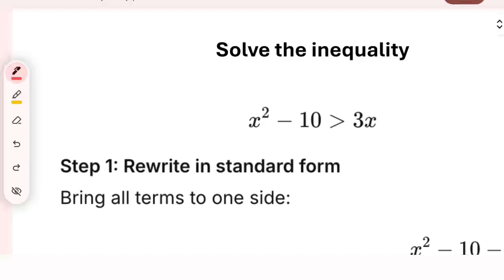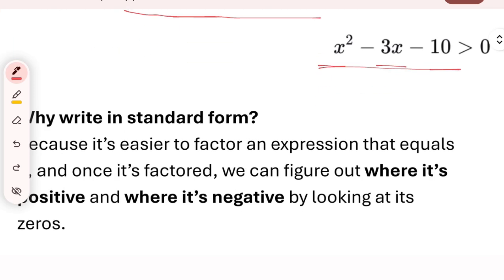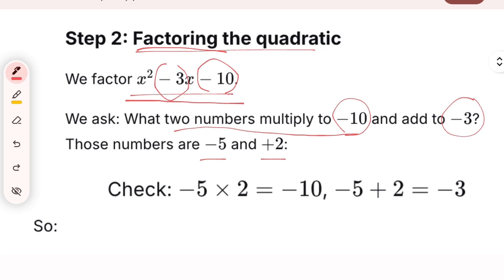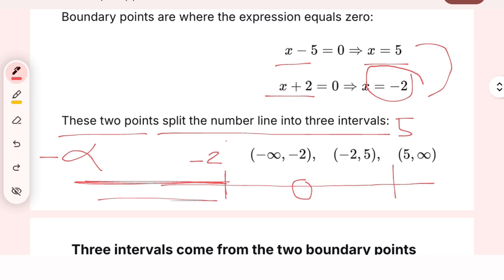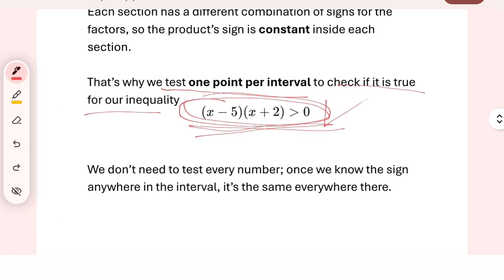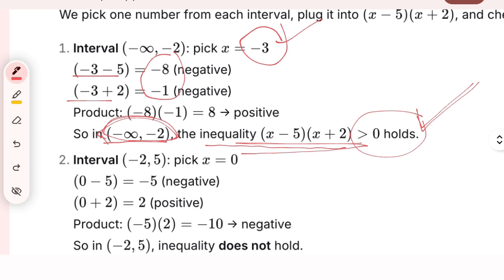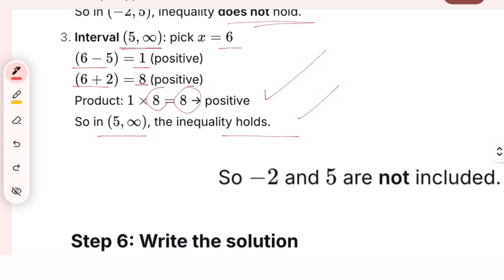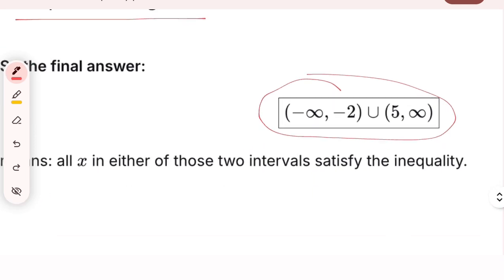Step by Step Method How to Solve Inequality For X | Test the Intervals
Method How to Solve Inequality For Variable X